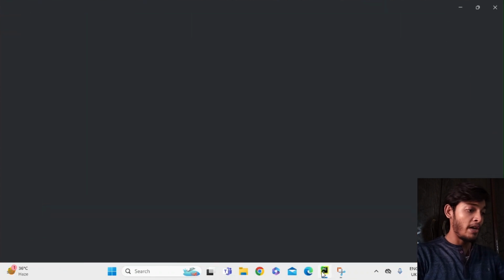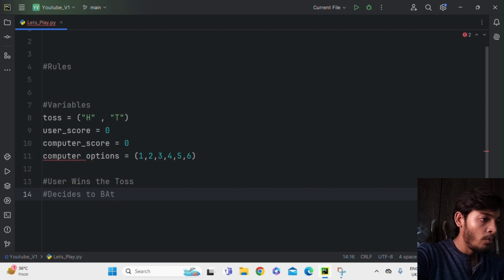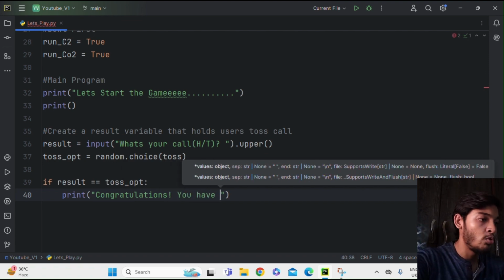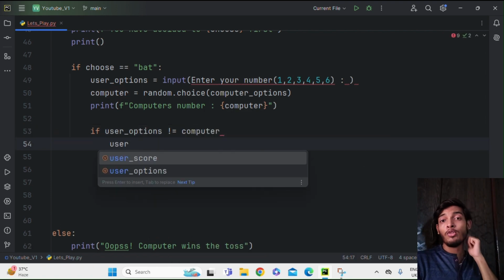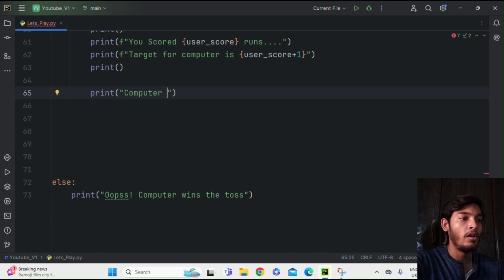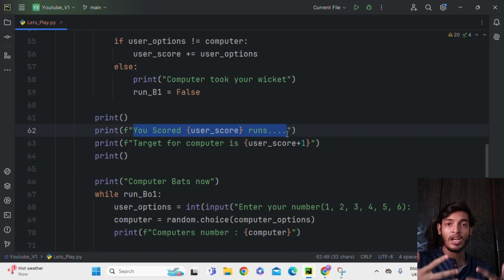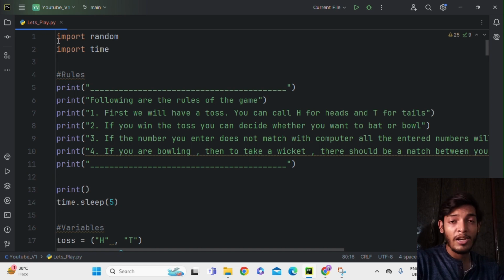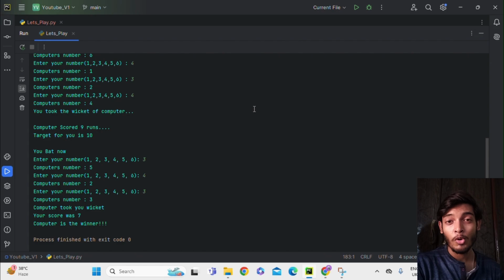Odd/Eve ? Its eve I choose to bat first......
Odd/Eve is a digital adaptation of the classic cricket game we used to play in our childhood.
This Python-based game is designed for a single player, where you play against the computer.
In each turn, you choose a number between 1 to 6. If your number matches the computer's number, it's a wicket.
If the numbers are different, your score increases by the number you chose. Odd/Eve brings the simplicity and fun of the traditional game to your computer.

Features
Classic Gameplay: Relive the childhood game of Odd/Eve with a digital twist.
Single-Player Mode: Play against the computer in an engaging cricket match.
Simple Controls: Easy to play with simple number inputs.
Score Tracking: Automatically keeps track of your scores and wickets.